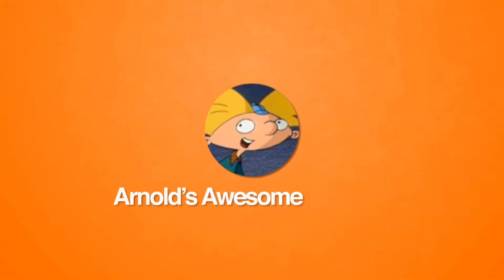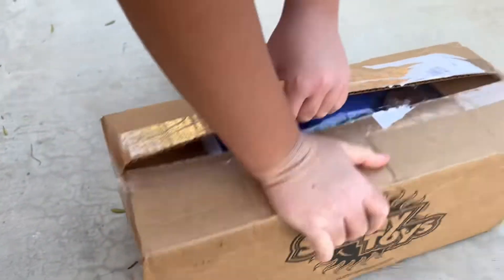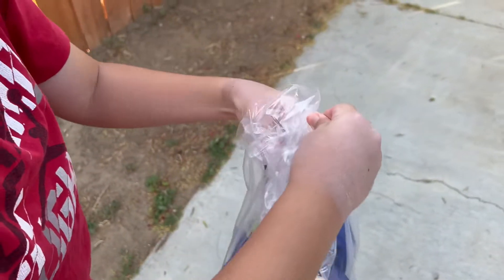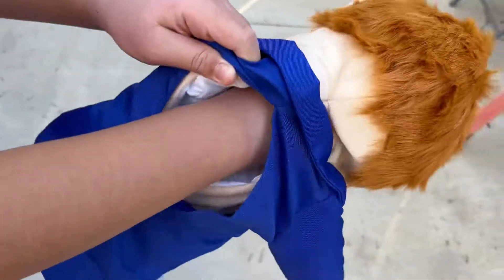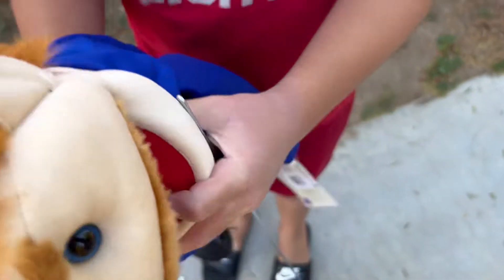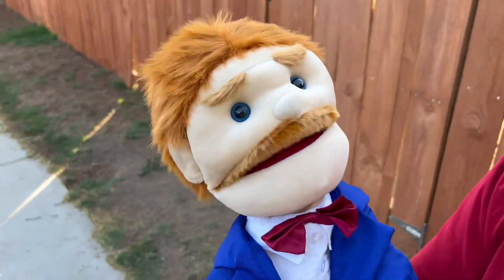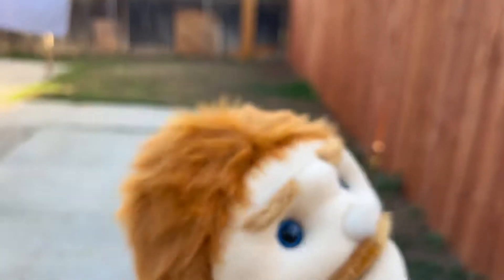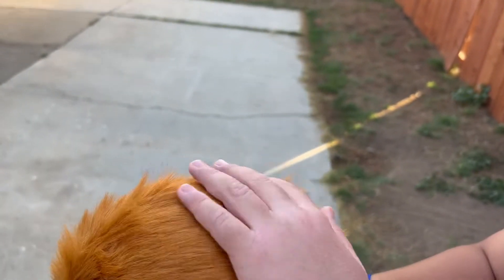Goodman Unboxing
Goodman looks fire 🔥